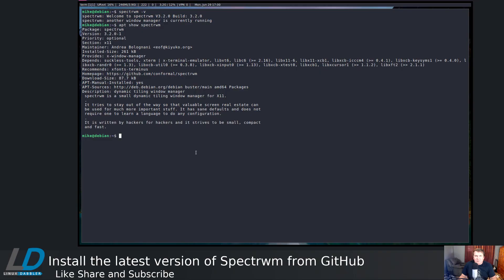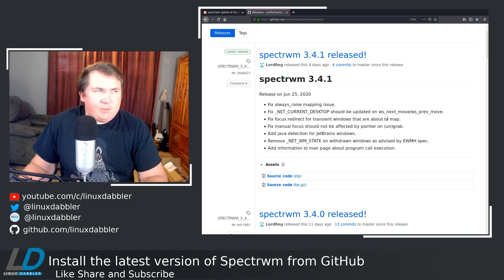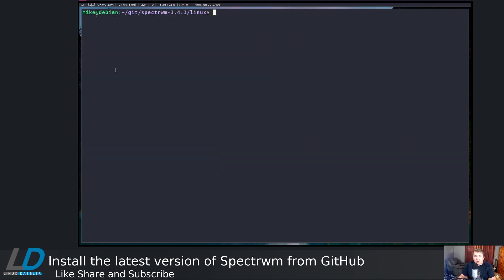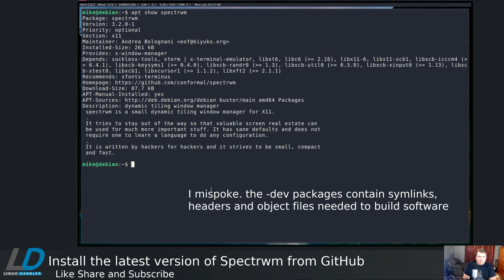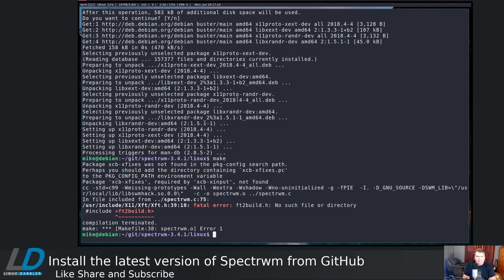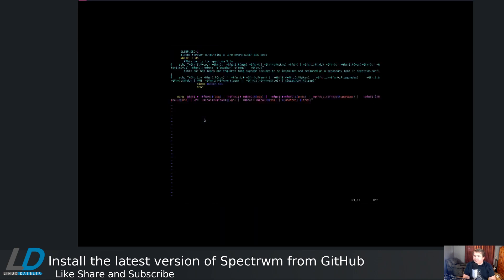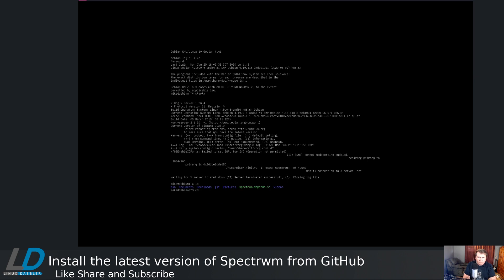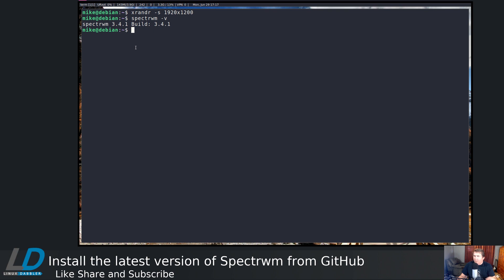How to build the latest version of Spectrwm from GitHub... the Debian Way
In this video I go over the steps you would take to build the latest version of SpectrWM on Debian Buster without switching to Bullseye (Testing) or Sid (Unstable), or enabling the Buster backports. Download the latest build from GitHub, install the dependencies, build the package, and symlink it to your $PATH... The Debian Way...

I Made some mistakes along the way, but I left them in, because I wanted to show how I found the error and recovered from it.